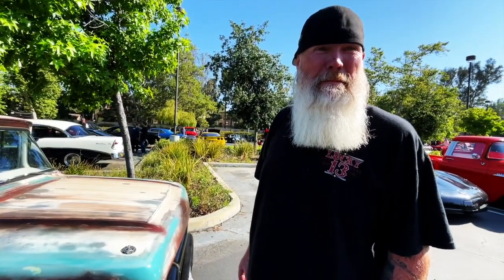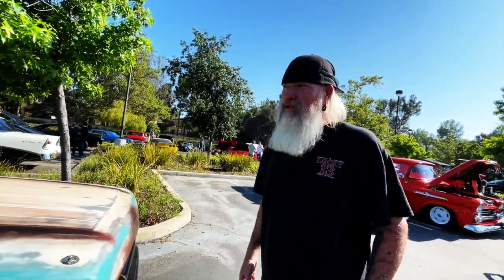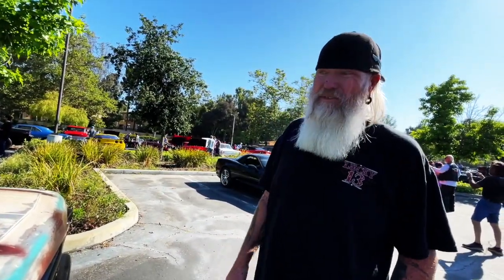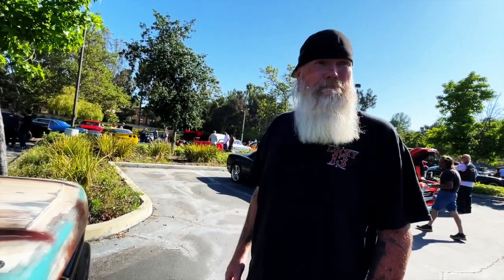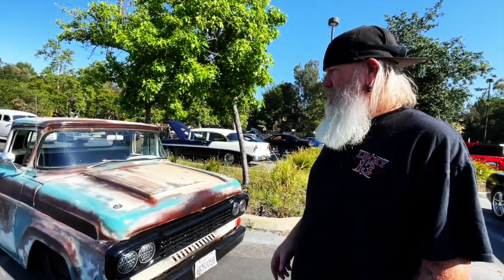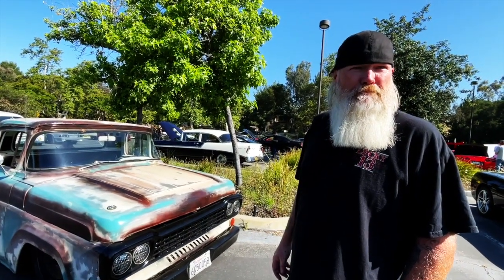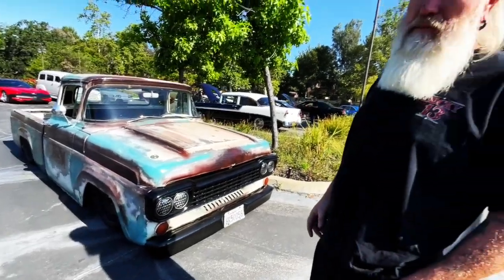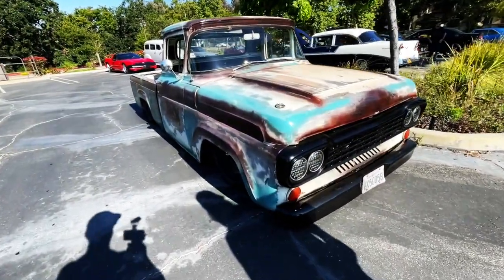Robert Knight's CUSTOM FORD PICKUP is actually something else! - Fireball Tim BEST OF SHOW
fireballtimbestofshow fireballtim Robert Knight's CUSTOM FORD PICKUP is actually something else! - Fireball Tim BEST OF SHOW

HOLLYWOOD MOVIE CAR MUGS on Etsy - fireballtim.etsy.com

FIREBALL TIM has been a Hollywood Concept Artist in the Film Industry for the last 40+ years, having done 400 films, TV and over 1000 Commercials. Robert Knight's CUSTOM FORD PICKUP is actually something else! - Fireball Tim BEST OF SHOW

ART STATION Robert Knight's CUSTOM FORD PICKUP is actually something else! - Fireball Tim BEST OF SHOW